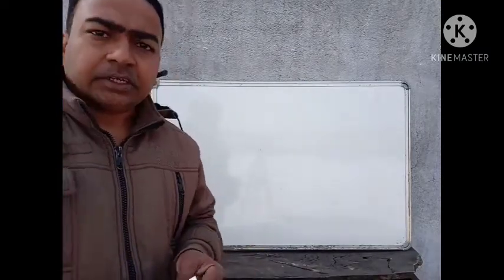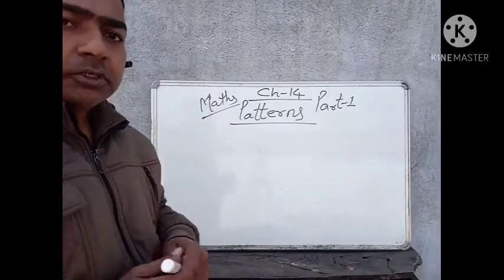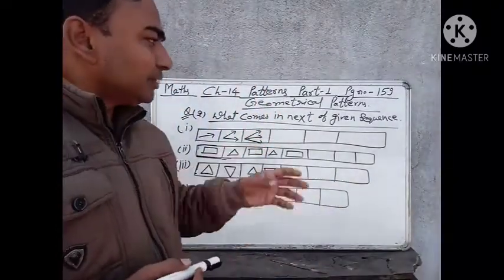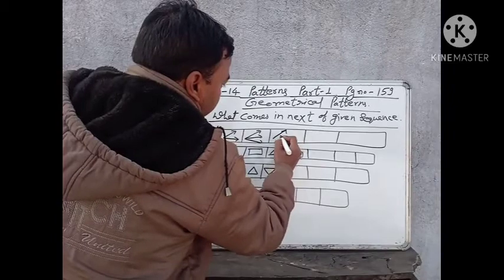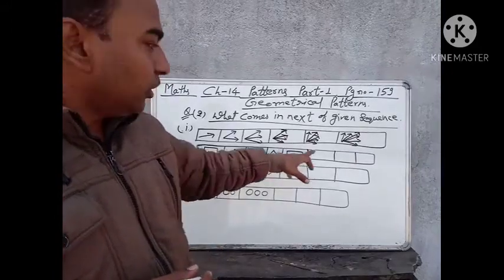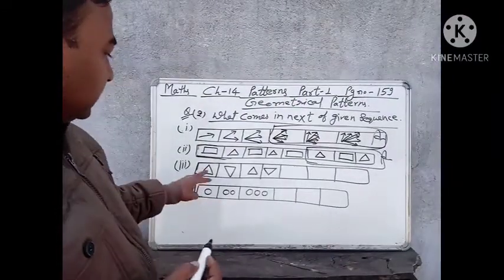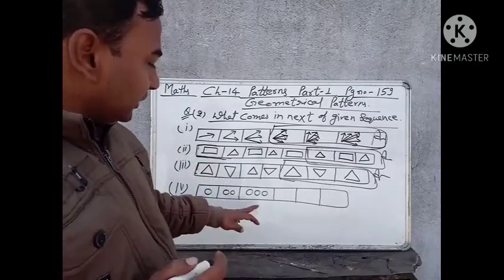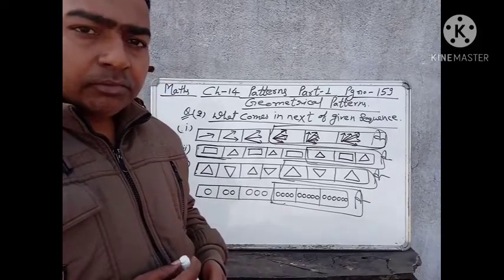Cl 2 Maths Ch 14 Patterns part 1